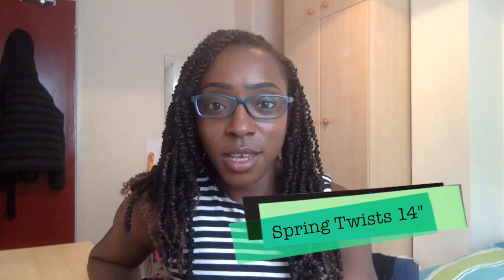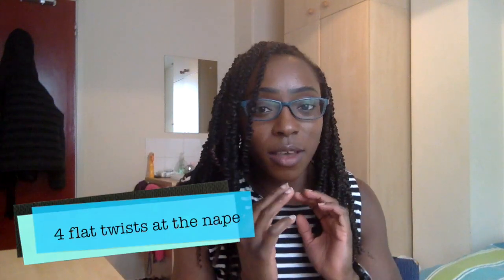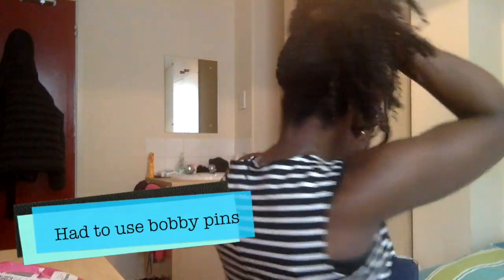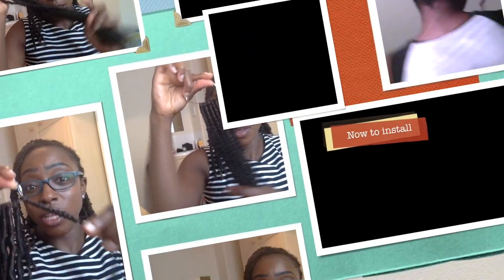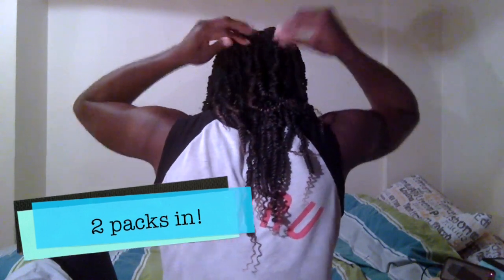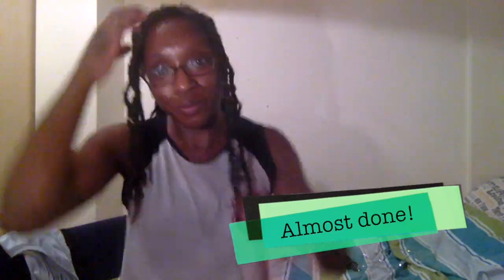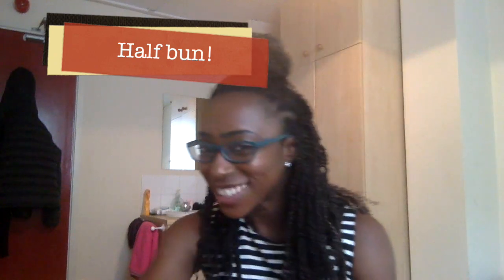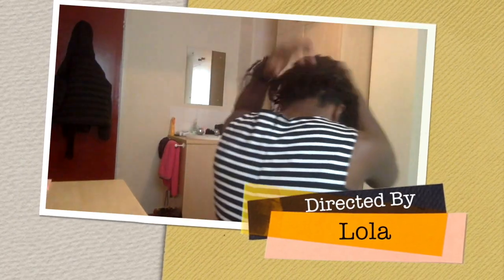Spring Twists Crochet Style under £30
Read me!
Read Me!

Here I am having taken down my Curly Faux Locs crochet style and re-installed a new one in 1 weekend! Quarantine key-worker life! Enjoy!

See you at the next video! Next video due next week (Hair video). Any extra uploads during the week are BONUS uploads!

The books are ready: "8 Weeks o Longer hair!" and "The Transitioner's Handbook" go natural in 5 easy steps". Find them on Amazon.co.uk for £9.99. Also in Kindle and ebook formats!

Editing Software: iMovie / Sony Vegas Movie  Studio HD Platinum 11.0/ Corel VideoStudio Pro X3